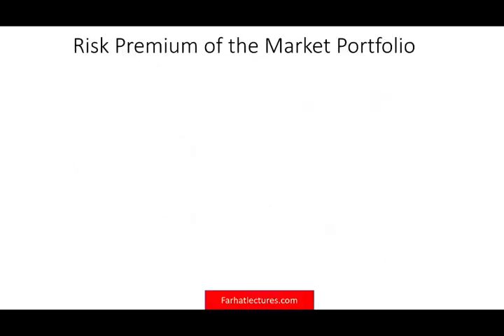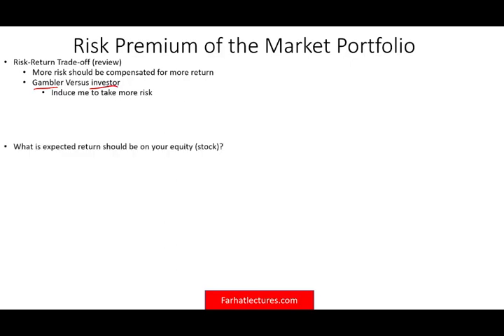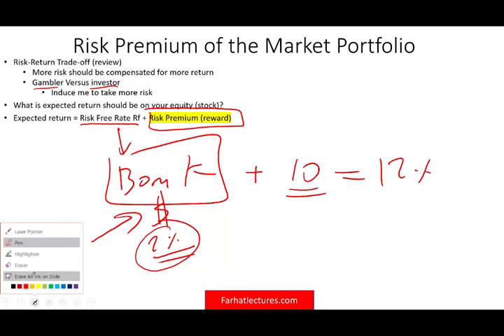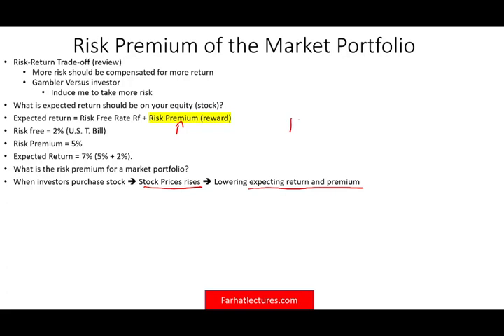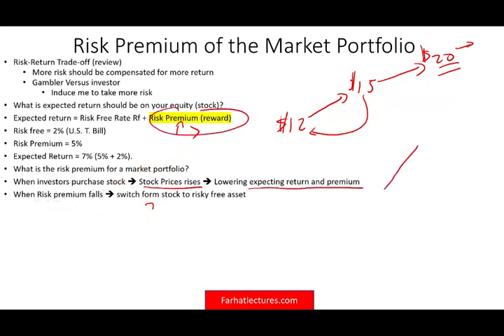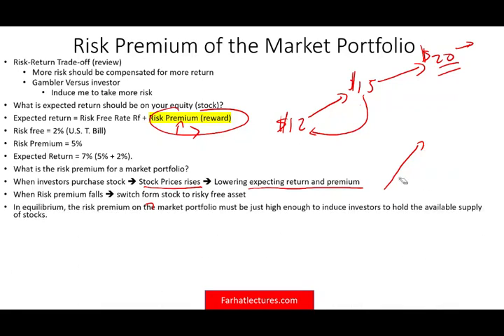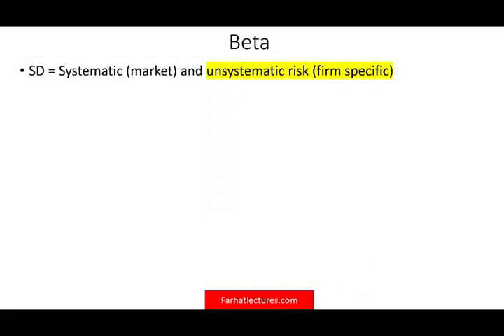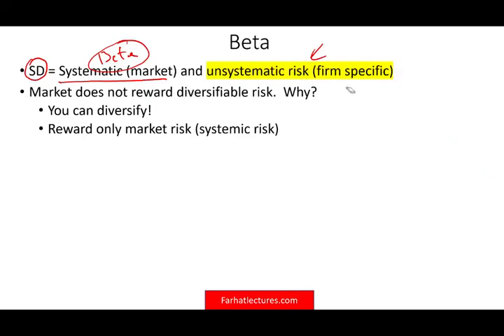What is Capital Asset Pricing Model (CAPM) Explained. Essentials of Investments. CPA Exam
In this video, I discuss capital asset pricing model (capm). The capital asset pricing model (CAPM) is a model used to determine a theoretically appropriate required rate of return of an asset.

The capital asset pricing model was developed by the financial economist (and later, Nobel laureate in economics) William Sharpe, set out in his 1970 book Portfolio Theory and Capital Markets. His model starts with the idea that individual investment contains two types of risk:

Systematic Risk – These are market risks—that is, general perils of investing—that cannot be diversified away. Interest rates, recessions, and wars are examples of systematic risks.
Unsystematic Risk – Also known as "specific risk," this risk relates to individual stocks. In more technical terms, it represents the component of a stock's return that is not correlated with general market moves.
Modern portfolio theory shows that specific risk can be removed or at least mitigated through diversification of a portfolio. The trouble is that diversification still does not solve the problem of systematic risk; even a portfolio holding all the shares in the stock market can't eliminate that risk. Therefore, when calculating a deserved return, systematic risk is what most plagues investors.

The CAPM Formula
CAPM evolved as a way to measure this systematic risk. Sharpe found that the return on an individual stock, or a portfolio of stocks, should equal its cost of capital. The standard formula remains the CAPM, which describes the relationship between risk and expected return.
CAPM's starting point is the risk-free rate–typically a 10-year government bond yield. A premium is added, one that equity investors demand as compensation for the extra risk they accrue. This equity market premium consists of the expected return from the market as a whole less the risk-free rate of return. The equity risk premium is multiplied by a coefficient that Sharpe called "beta."

Beta's Role in CAPM
According to CAPM, beta is the only relevant measure of a stock's risk. It measures a stock's relative volatility–that is, it shows how much the price of a particular stock jumps up and down compared with how much the entire stock market jumps up and down. If a share price moves exactly in line with the market, then the stock's beta is 1. A stock with a beta of 1.5 would rise by 15% if the market rose by 10% and fall by 15% if the market fell by 10%.

Beta is found by statistical analysis of individual, daily share price returns in comparison with the market's daily returns over precisely the same period. In their classic 1972 study "The Capital Asset Pricing Model: Some Empirical Tests," financial economists Fischer Black, Michael C. Jensen, and Myron Scholes confirmed a linear relationship between the financial returns of stock portfolios and their betas. They studied the price movements of the stocks on the New York Stock Exchange between 1931 and 1965.

Beta, compared with the equity risk premium, shows the amount of compensation equity investors need for taking on additional risk. If the stock's beta is 2.0, the risk-free rate is 3%, and the market rate of return is 7%, the market's excess return is 4% (7% - 3%). Accordingly, the stock's excess return is 8% (2 x 4%, multiplying market return by the beta), and the stock's total required return is 11% (8% + 3%, the stock's excess return plus the risk-free rate).